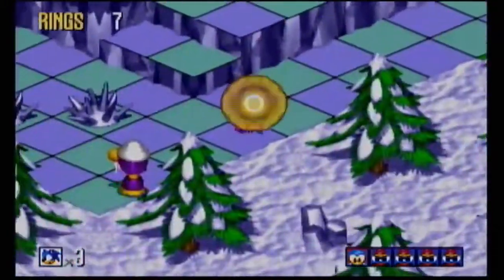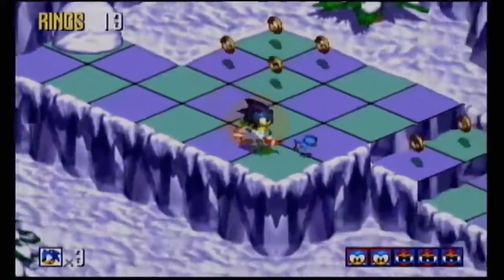Quick Review: Sonic 3D Blast (Genesis)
Here's a quick review of Sonic 3D Blast and just talking about how I feel about the game as whole.